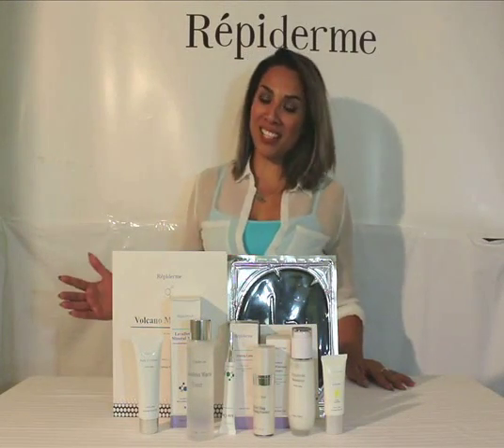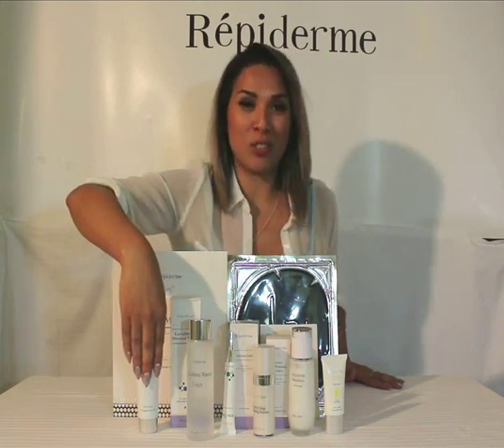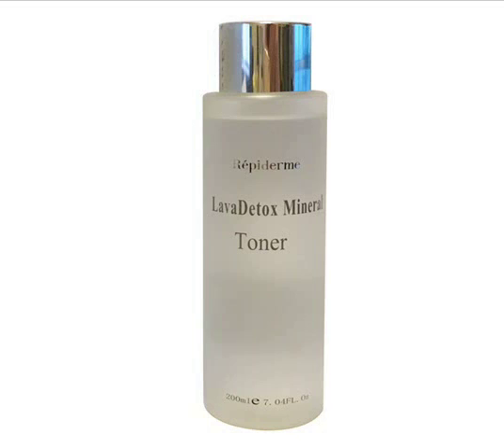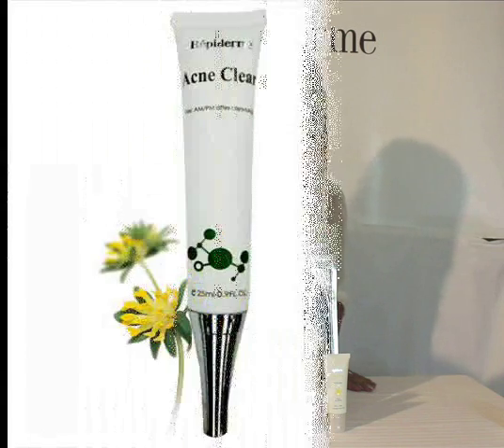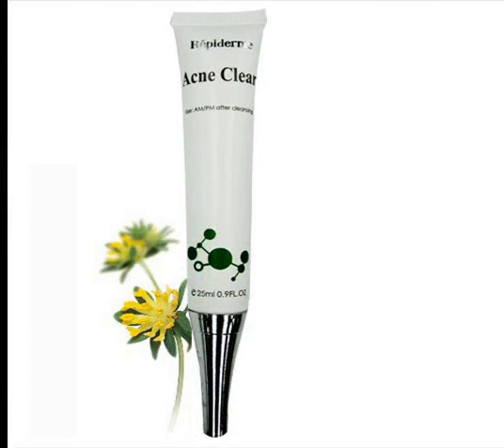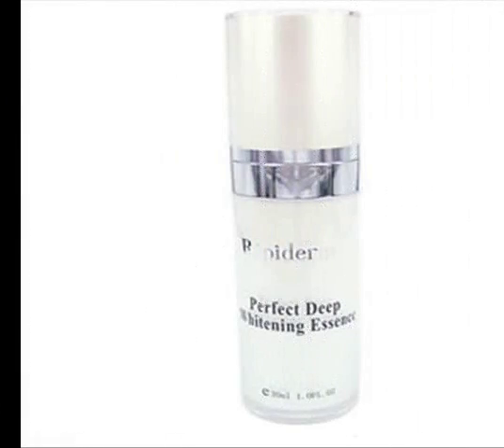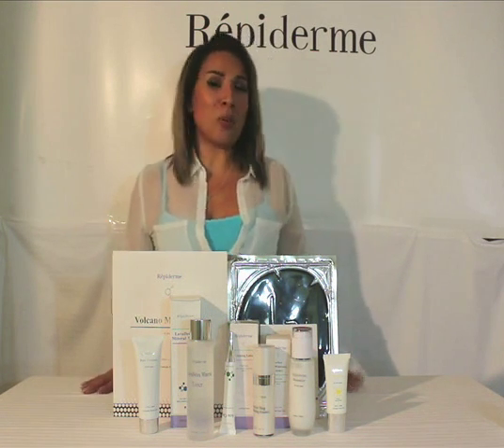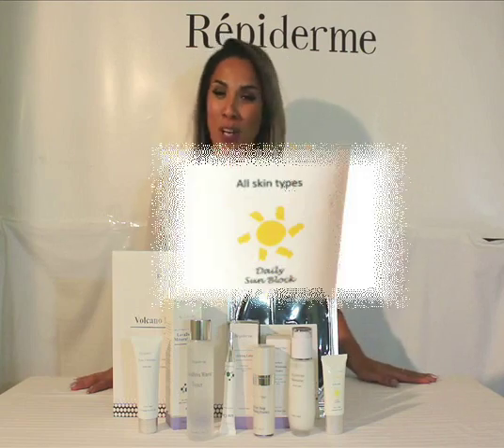Lavakiss facial - acne clear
Repiderme Anti-Acne Skin Care Line, Clear your acne in few treatment, Michelle from el Elegance beauty institute in Hollywood !